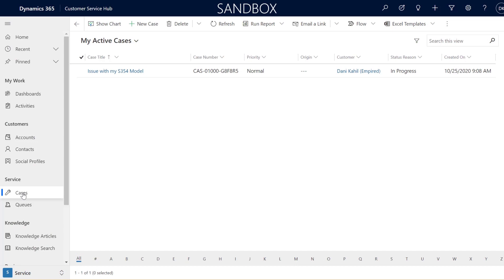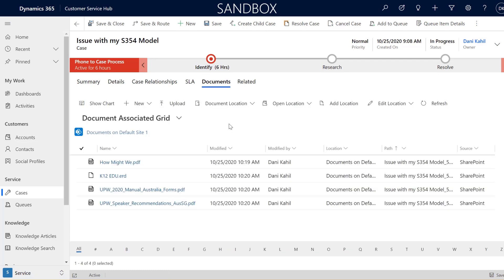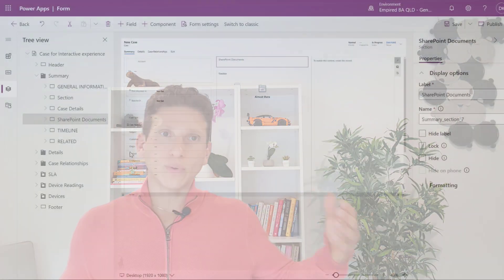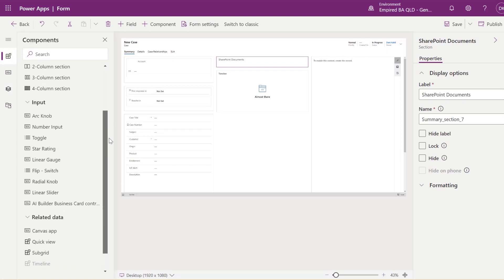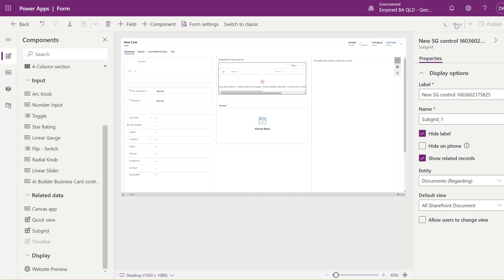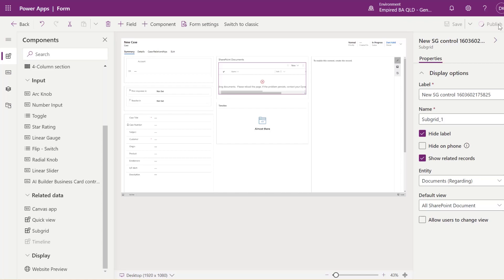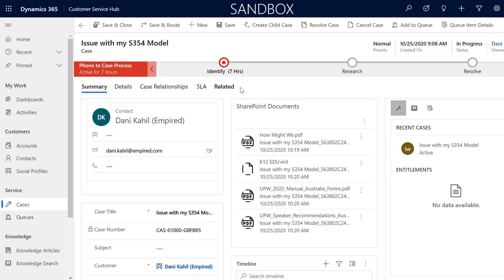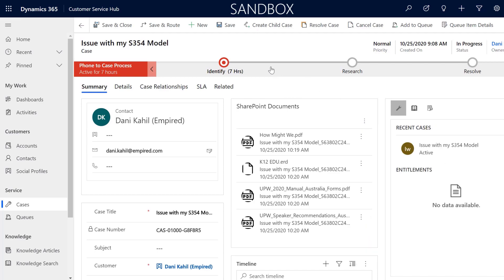Dynamics 365 2MT Episode 146: DISPLAY SHAREPOINT DOCUMENTS INSIDE ANY GRID!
Newly awarded Microsoft MVP Dani Kahil shows how to add a grid to any form to display SharePoint documents!